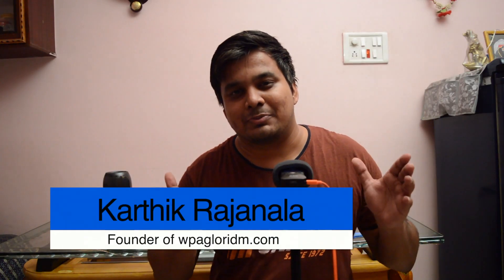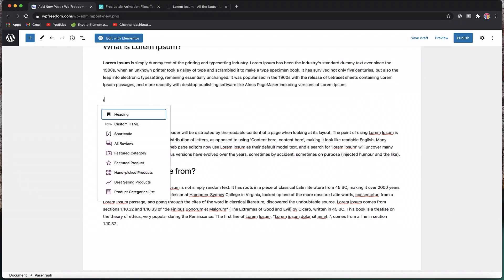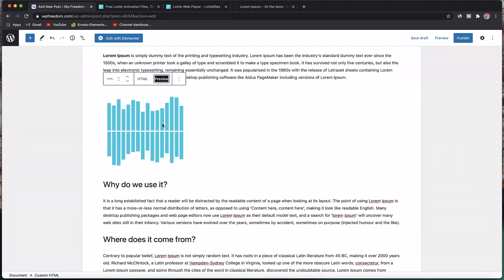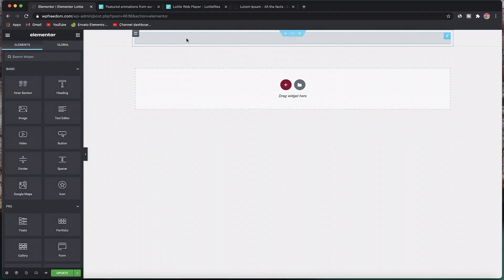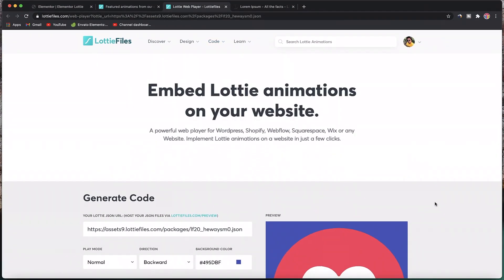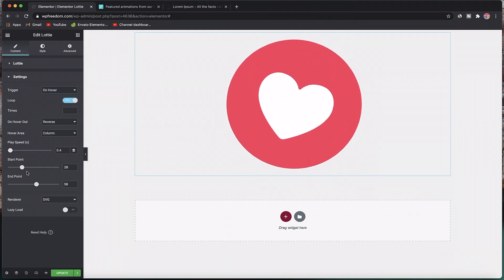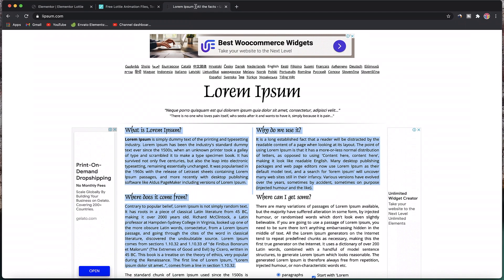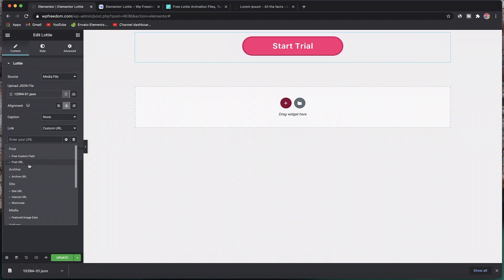WordPress Lottie Animations - Cool Elementor animations (3 Easy Methods)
Learn how you can add amazing Lottie animations to your WordPress website using Lottie files and also by using Elementor. Lottie animations are a cool way to enhance your dull static websites and add that extra ooze.

► BEST HOSTING ◄